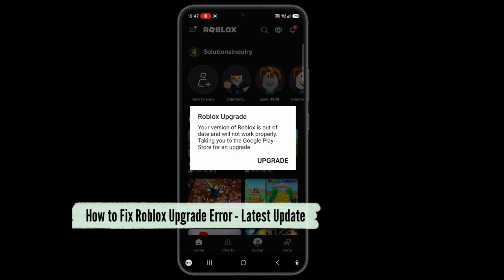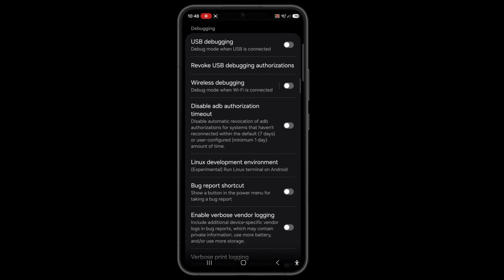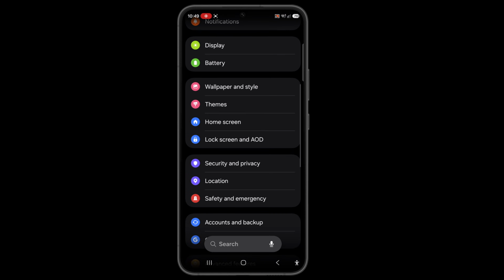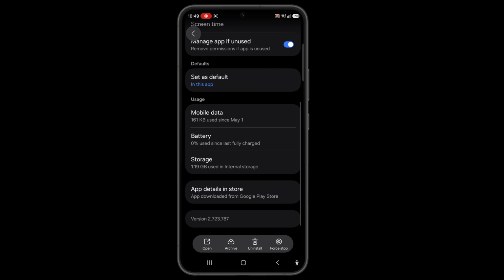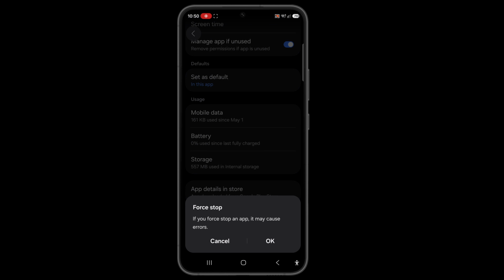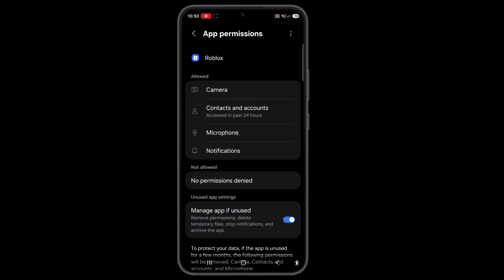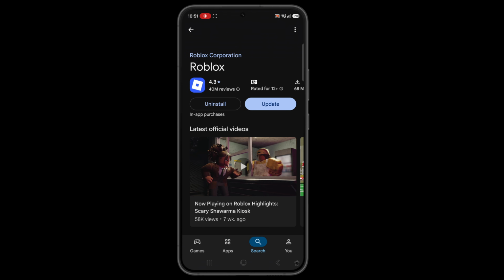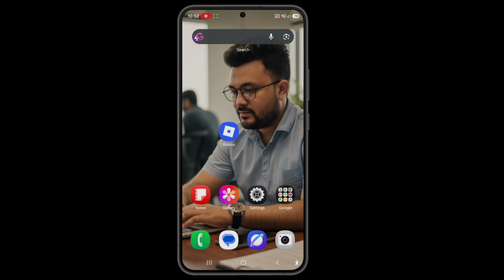How to Fix Roblox Upgrade Error (Latest 2026)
Are you getting the Roblox Upgrade Error and can't play the game? In this latest 2026 guide, I'll show you how to fix the Roblox Upgrade Error with simple step-by-step solutions. Follow this tutorial to update Roblox properly and solve the error on Android, iPhone, Windows, or other supported devices.

✅ In this video you'll learn:
• How to fix Roblox Upgrade Error
• Update Roblox to the latest version
• Clear cache and app data
• Reinstall Roblox correctly
• Check internet connection and server status
• Latest working solutions for 2026